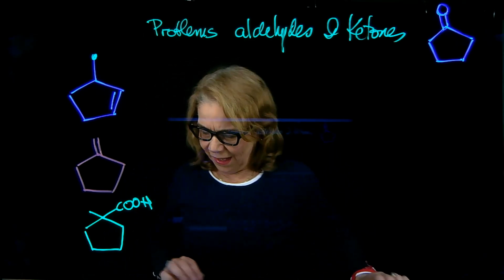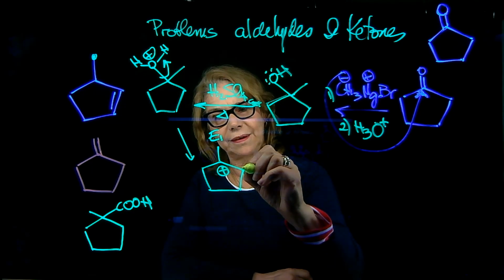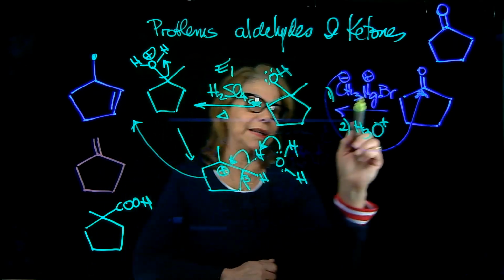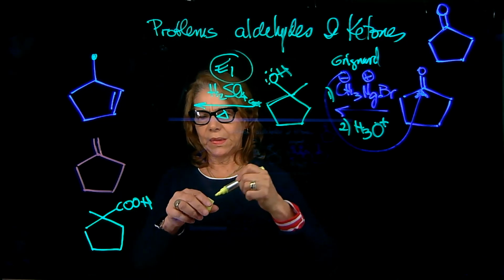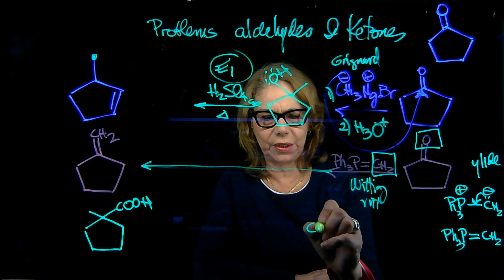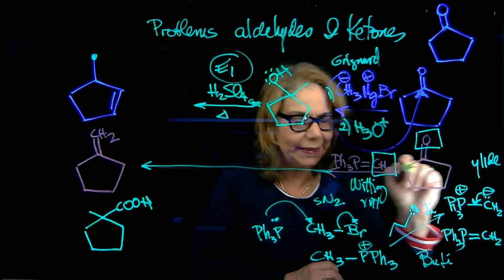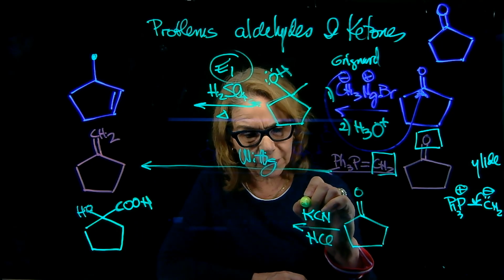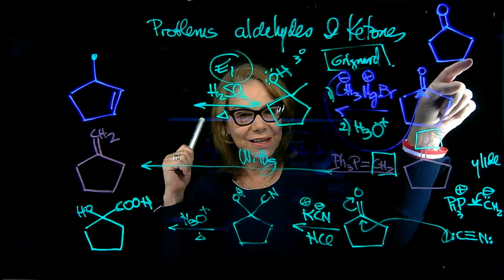Synthesis problems from cyclopentanone- Dr. Tania CS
Aldehydes & Ketones- synthesis problems
changing the molecular carbon skeleton.
Three synthesis problems from cyclopentanone.